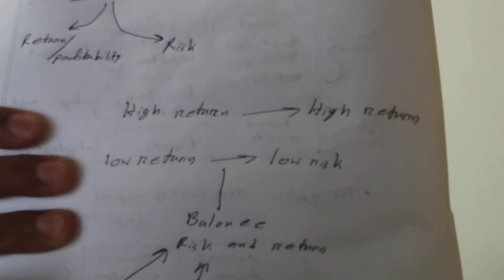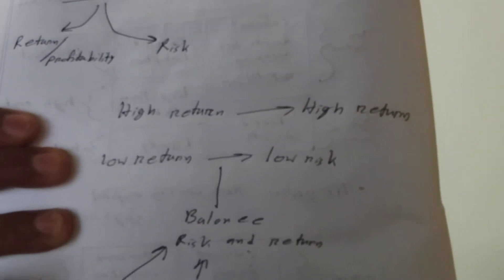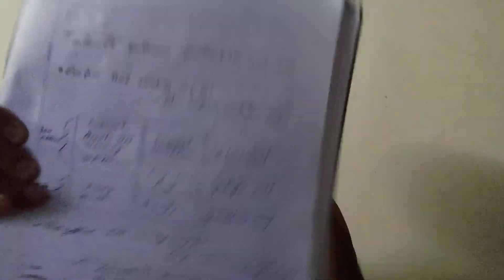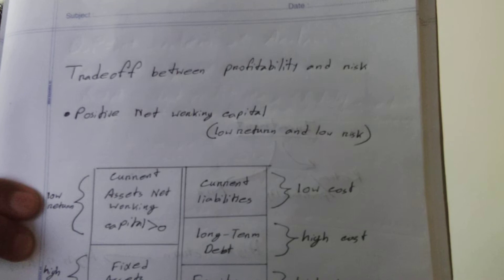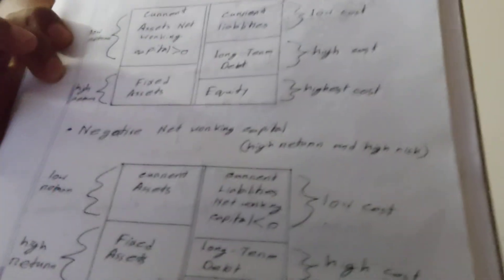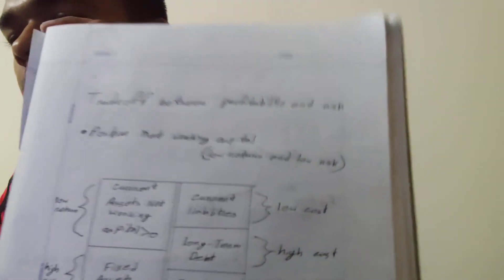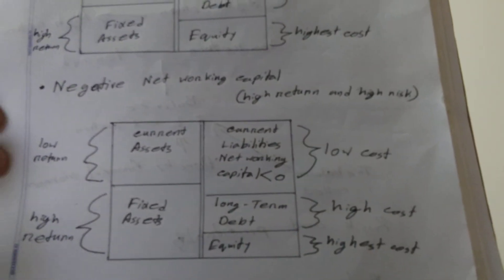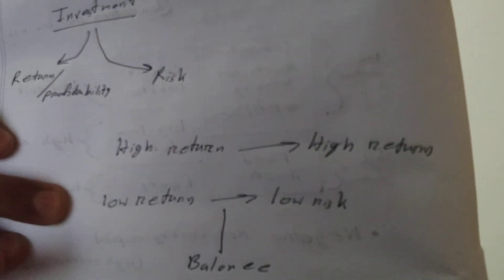Tradeoff between profitability/return and risk